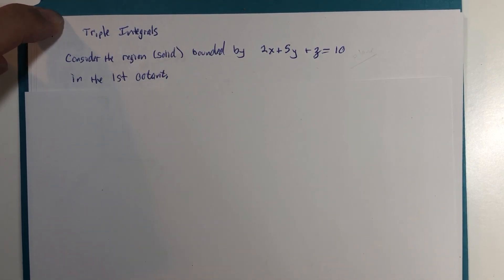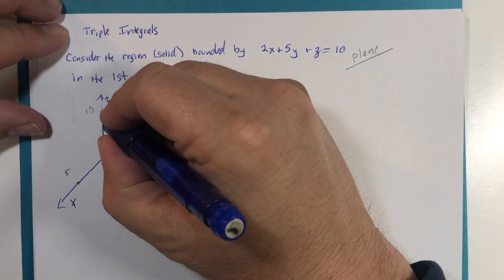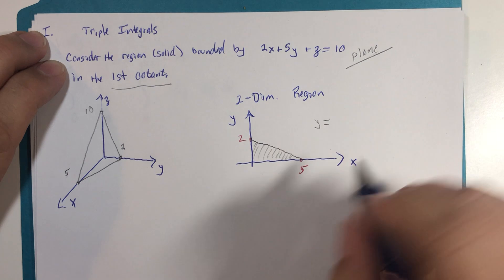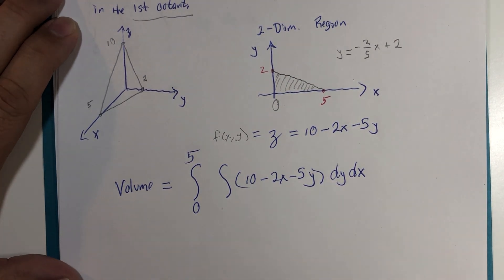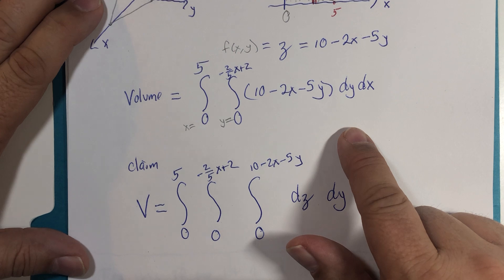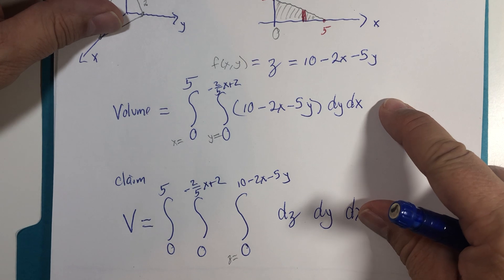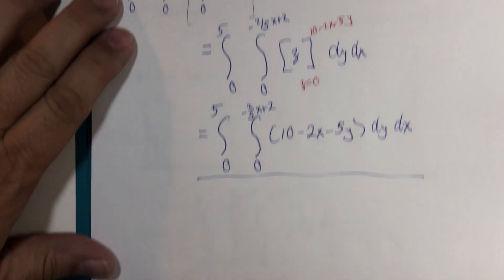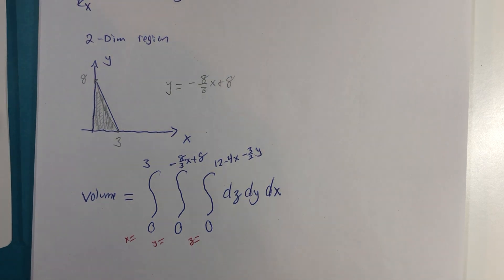Triple Integration 1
A basic example connecting the double integration with a triple integral.